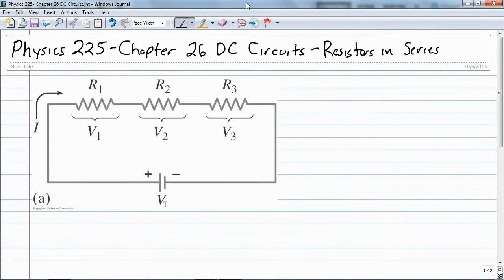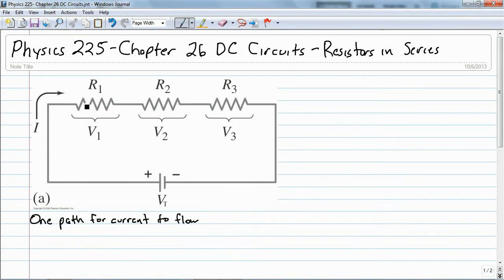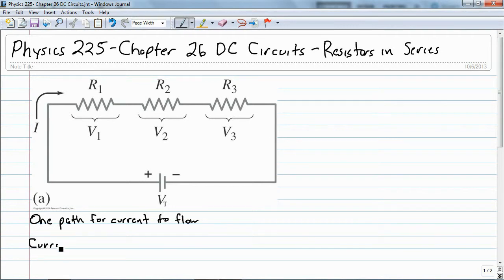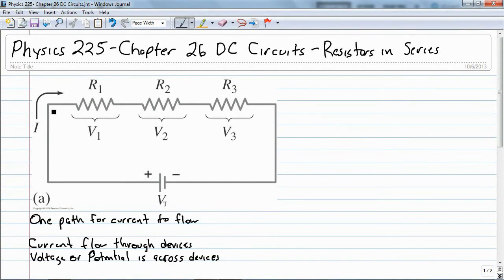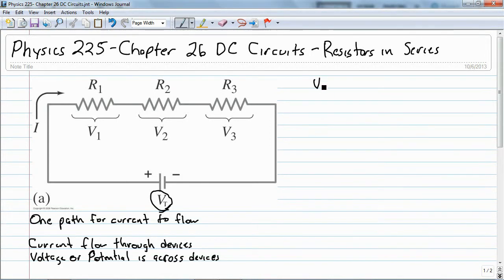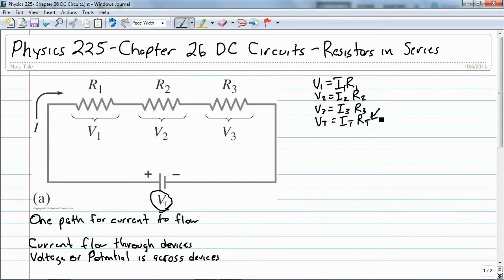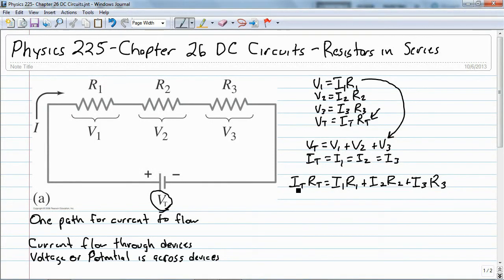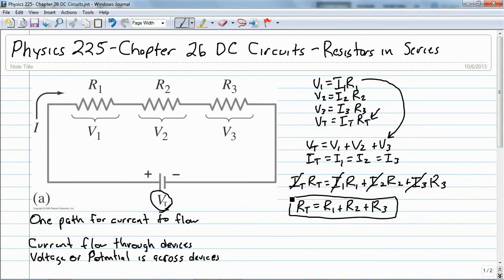1102 Chapter 26 DC Circuits Resistors in Series